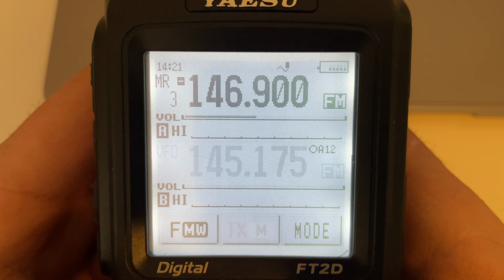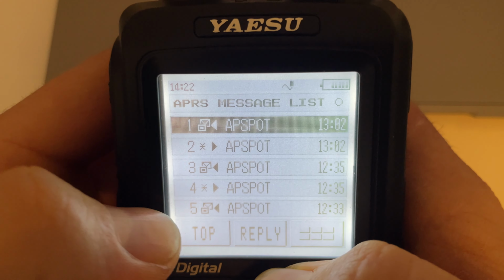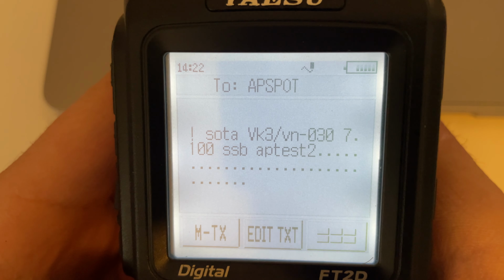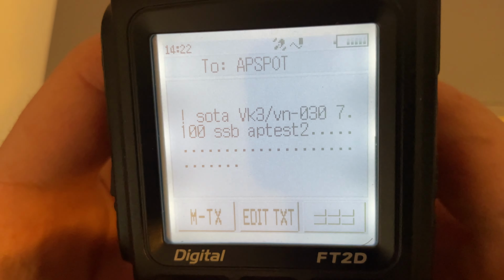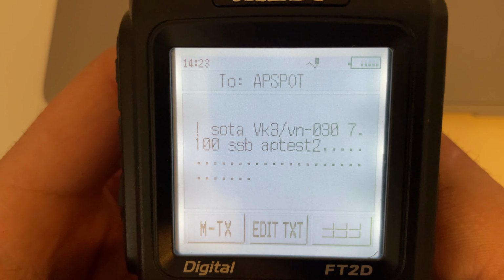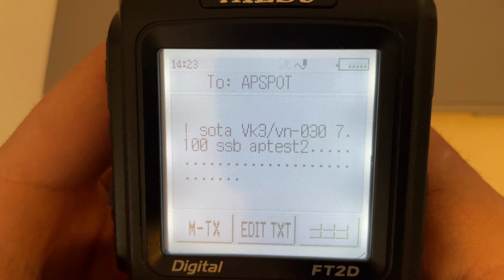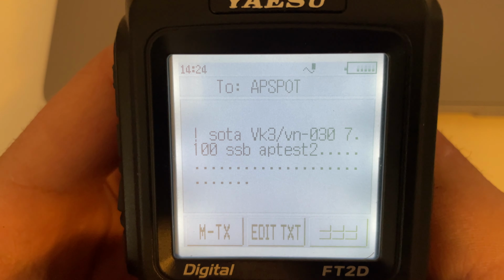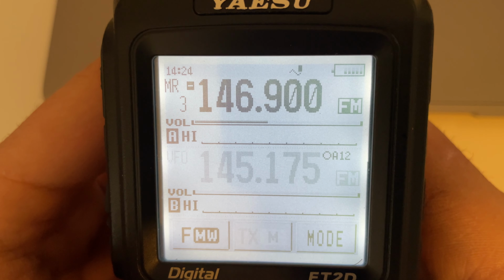APSPOT - POSTING A SOTA SPOT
This video is an example of posting a WWFF Spot to ParksNPeaks.org, which will be replicated over to SOTAWatch, via the APSPOT APRS spotting system.